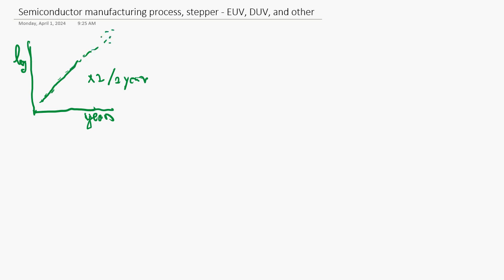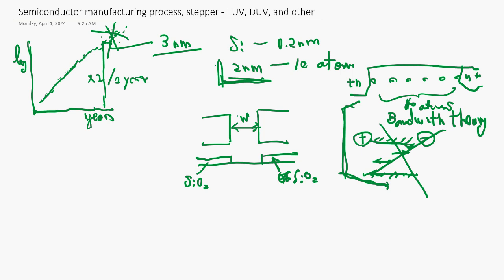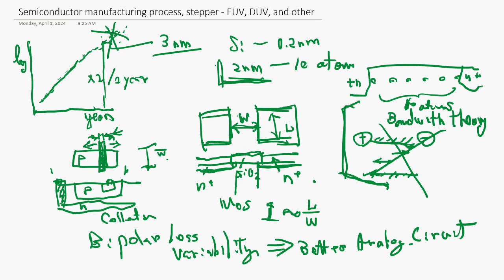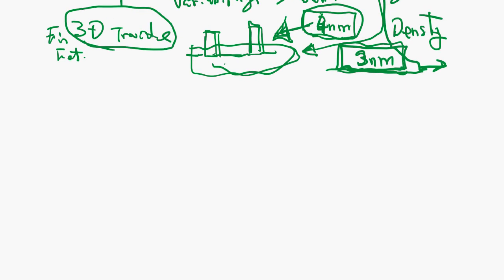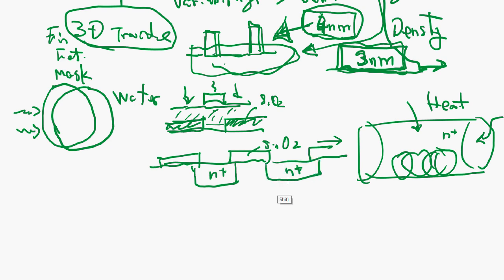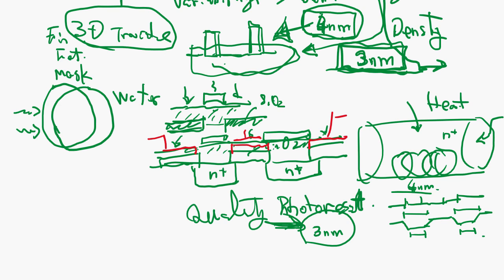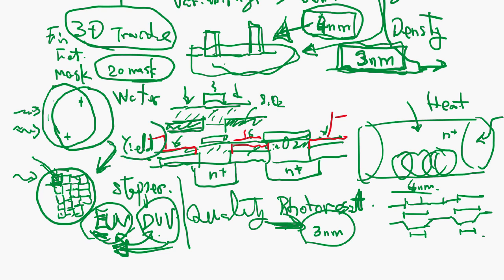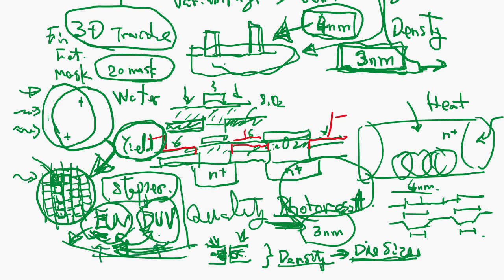Dr. Lee's Math Series, Semiconductor (12) - Semiconductor manufacting process using EUV and DUV.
Noor's Law, Minimum Transistor, Transistor density, stepper, EUV, DUV